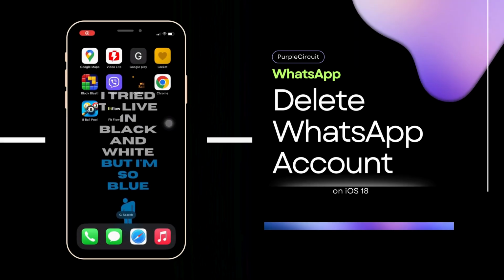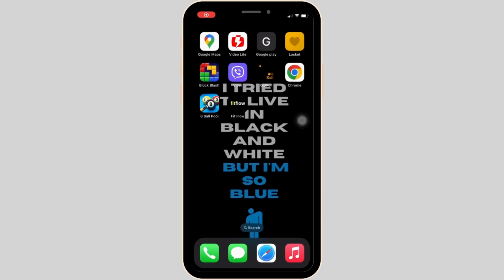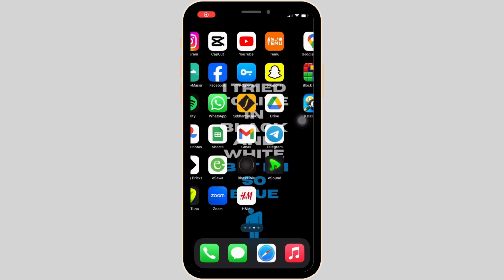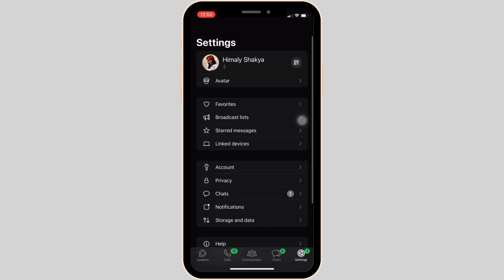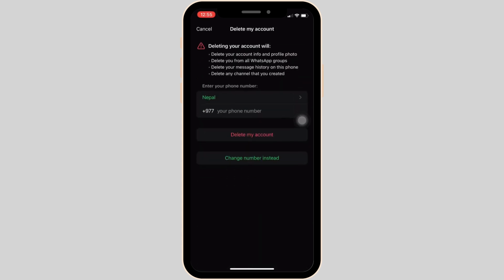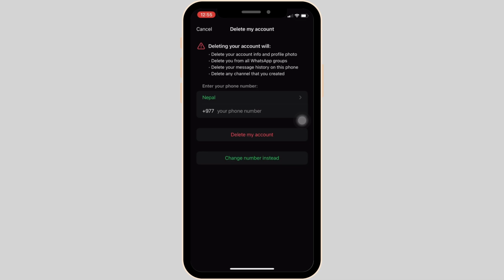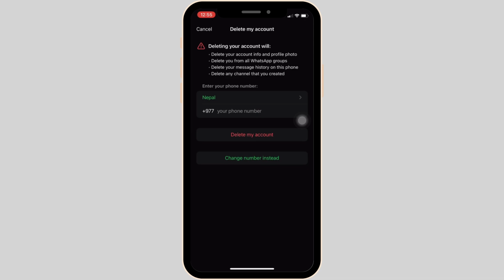How to Delete WhatsApp Account - iPhone & Android (2024 Guide)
Looking to delete your WhatsApp account? This video provides a step-by-step guide on how to permanently delete your WhatsApp account on both iPhone and Android devices in 2024. Follow these instructions to remove your account securely.

Timestamps:
0:00 - Introduction
0:15 - Deleting WhatsApp Account on iPhone